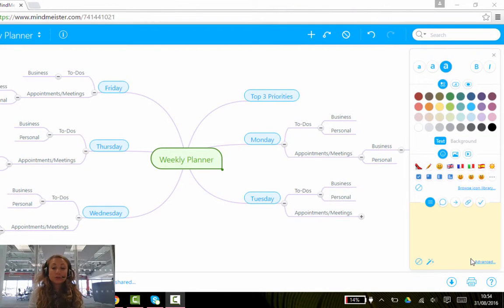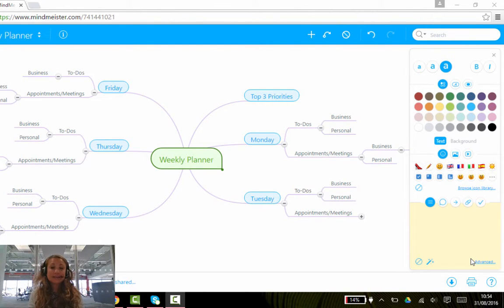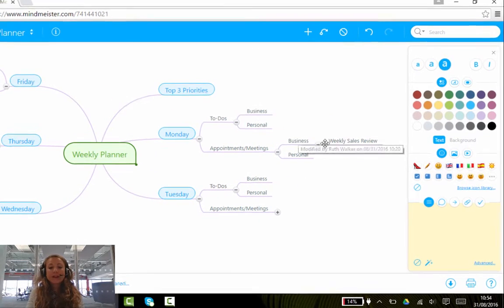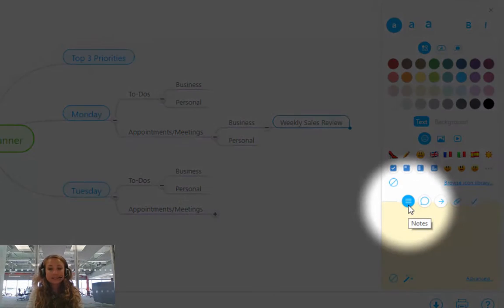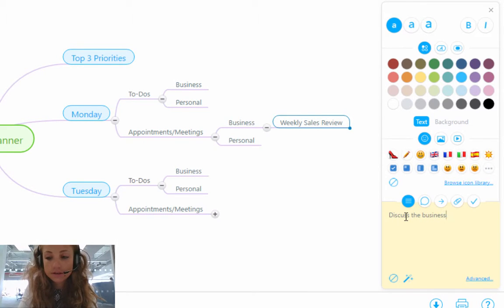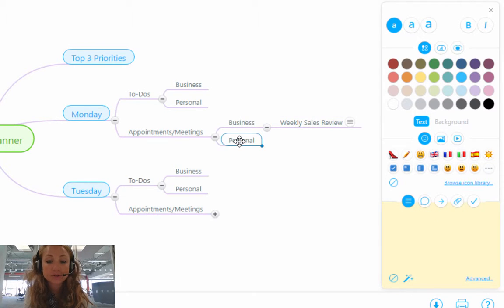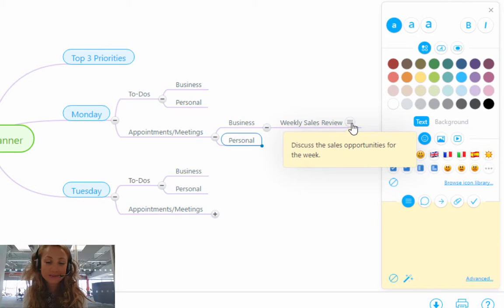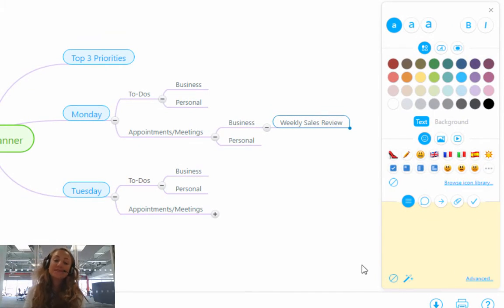MindMeister Tutorial - Adding Notes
In this video tutorial we'll show you how to add notes to your MindMeister mind maps. For more mind mapping templates, tutorials, and training,